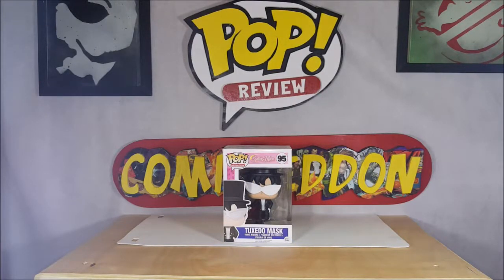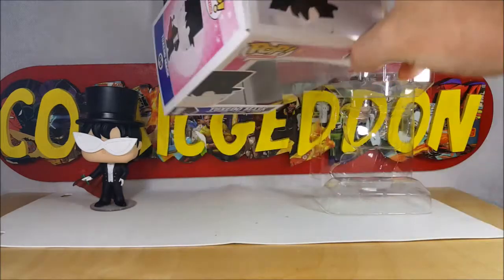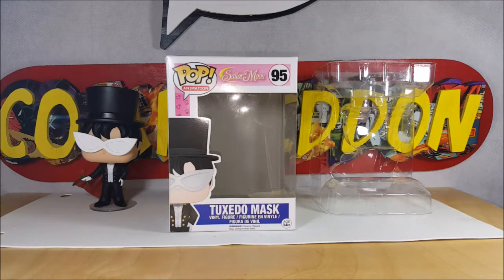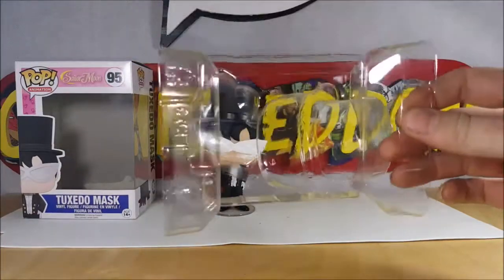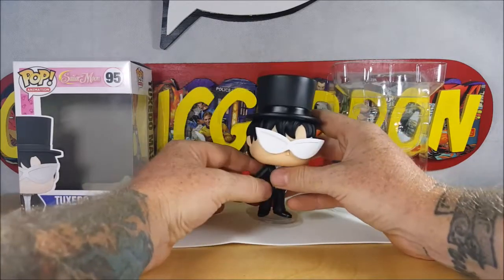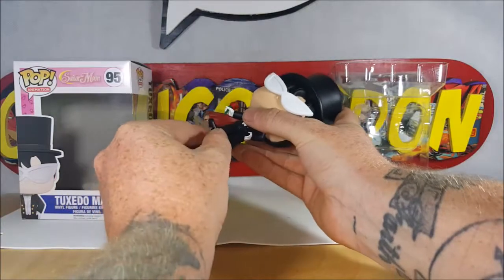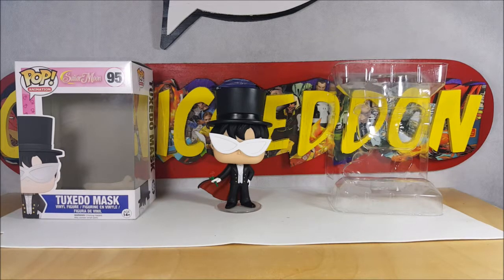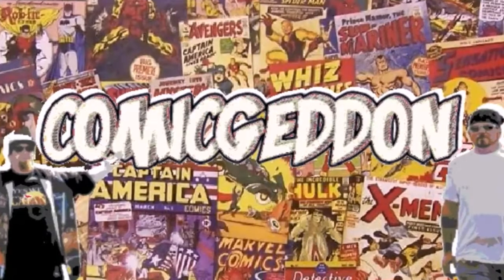Funko POP! Sailor Moon Tuxedo Mask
This Video is NOT made for kids, This video is for adult collectors Funko POP! Animation #95 Sailor Moon Tuxedo Mask Vinyl Figure